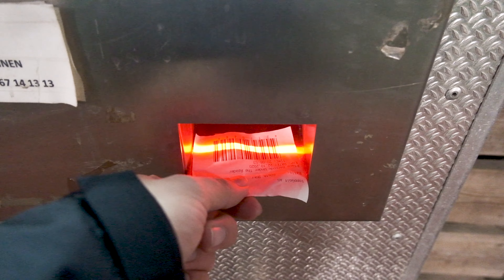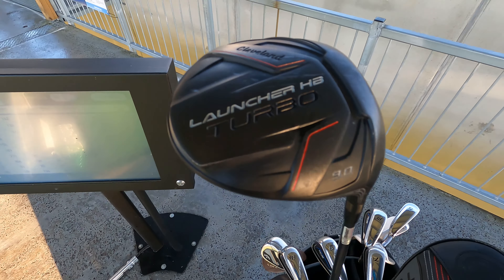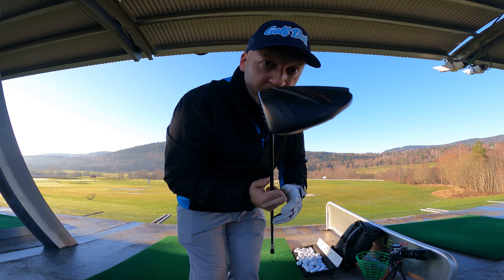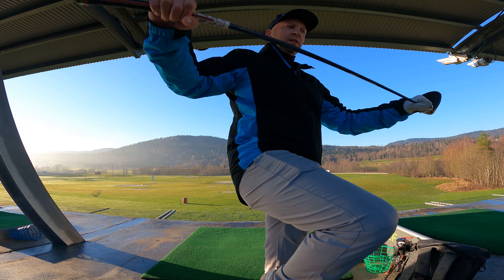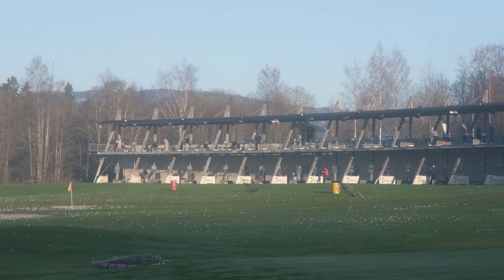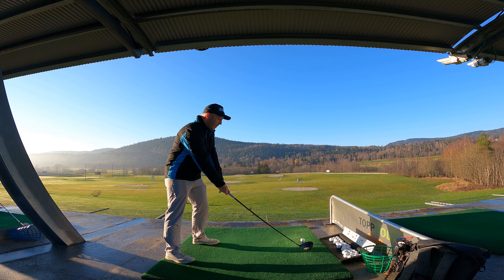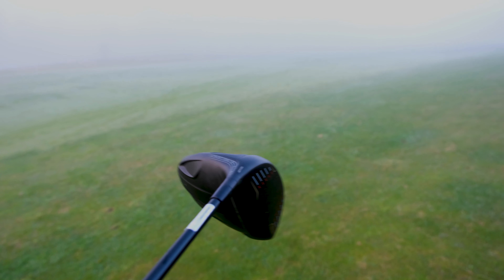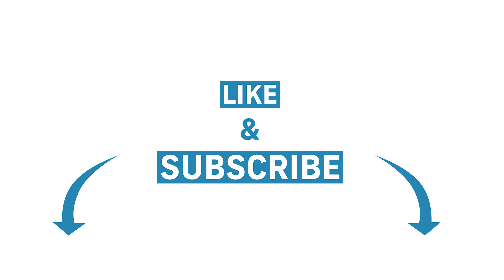Taking my driver to the driving range - Cleveland Launcher HB Turbo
In this video I am taking my driver to the driving range for a real high handicap skill test. No warm-up is allowed as I hit my 10 first drives. To check consistency and drive distance.
Watch my good and bad drives as I put the Cleveland Launcher HB Turbo driver from 2020 to the test. How many shots will go straight and how many will slice or hook. If you want to feel better about your driving, then this video is your must see.

And if you are interested, and want to see a high handicap golf review of the Cleveland launcher HB Turbo driver, then this video is for you.

I am no PGA professional, just a random dude that hit bad golf shots most of the time, so you can feel a little bit better about your driving session.

My video gear:
Fujifilm XT-4
Fujinon 16-80mm
Samyang 12mm
Røde Wireless Go
Joby GorillaPod 3K pro
Manfrotto Befree tripod
GoPro Hero 9
Peak Design Everyday Backpack